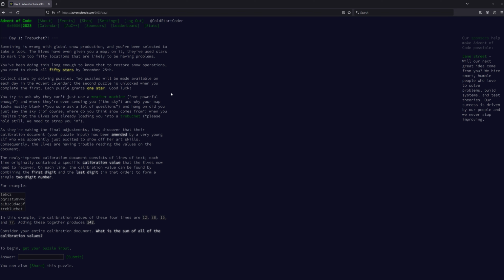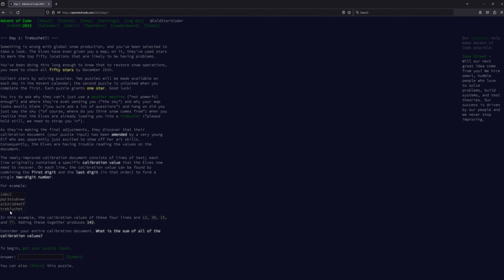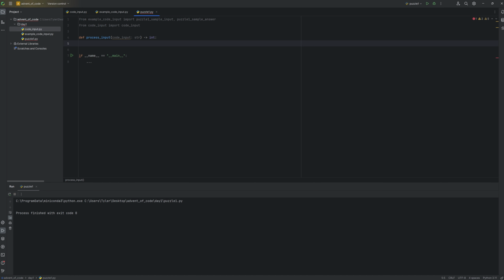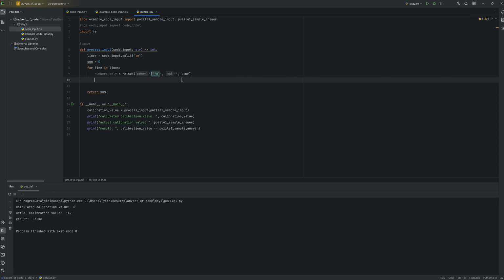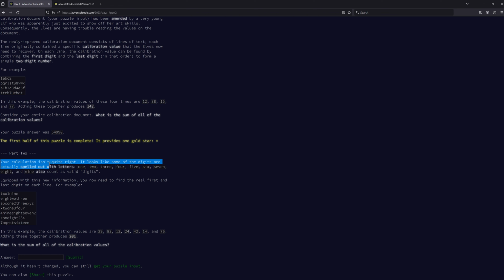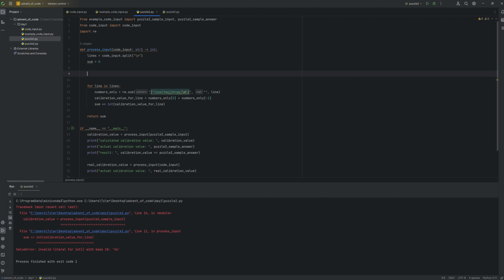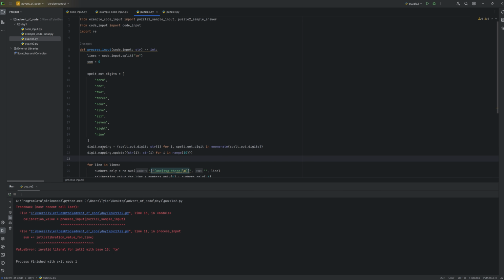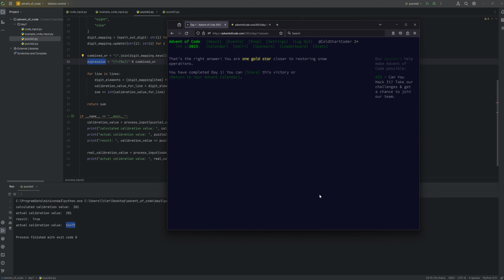Advent of Code 2023: Day 1 - Trebuchet Calibration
Advent of code has started, and new code challenges await!
Day 1

Not the worst solution, could be better and more efficient, and cleaner, but we completed the challenge!

Onto day 2!